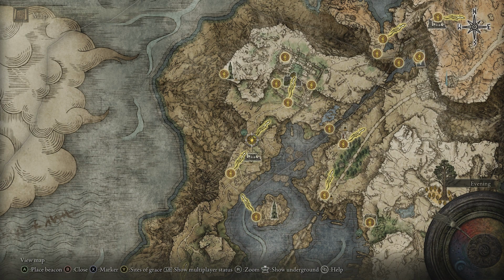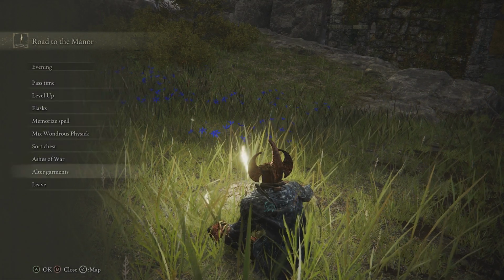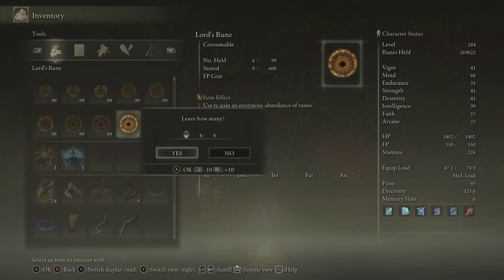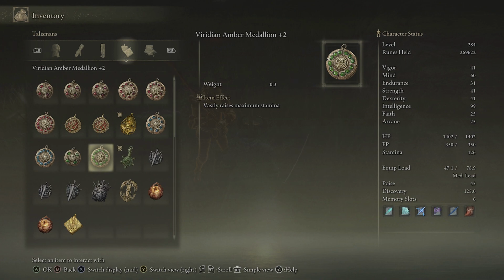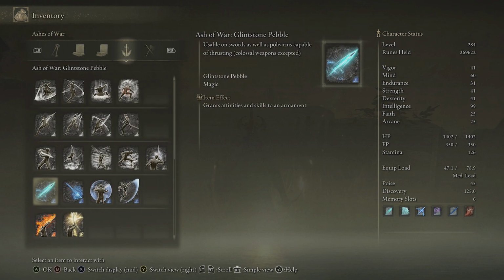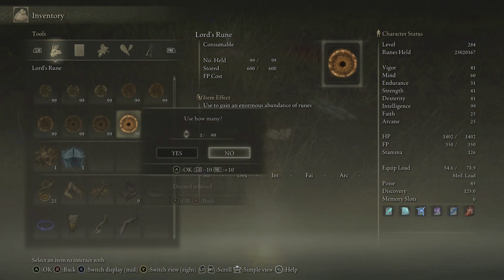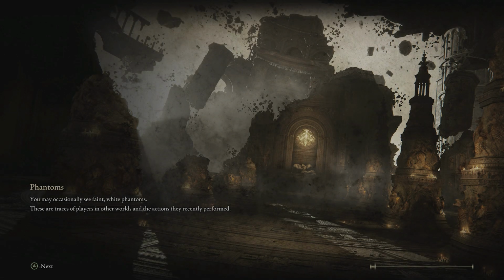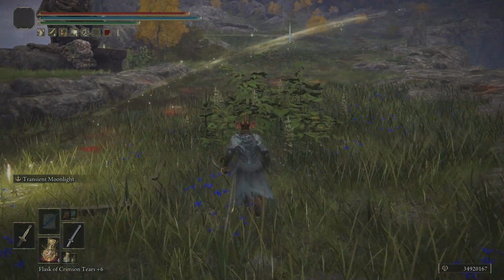Elden Ring: How to Duplicate Runes | working method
In this video I will teach you how to Duplicate Runes, Armor, Weapons & Talisman items. If you follow this video exactly you will not lose any saved progress.

Here are time stamps if you wish to skip to a specific part of the video:
0:45    Dupe explanation.
6:01    Starting as the player that is dropping the items.
17:09  Dupe explanation as the player receiving the dropped items.
*NOTE  This video is designed to walk any player through step by step so they do not lose there save. Please bare with the longer video time.

Elden ring PS 5
Elden Ring Xbox